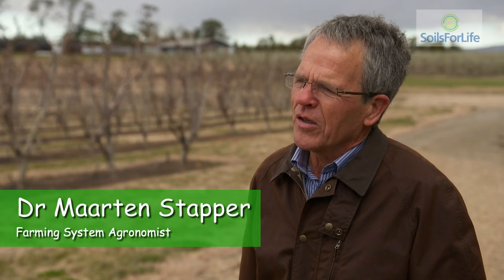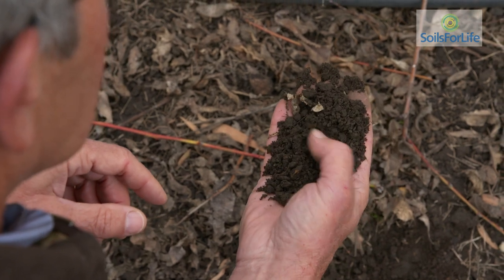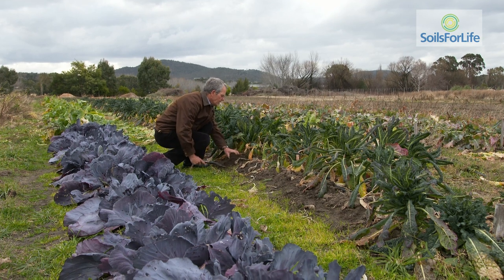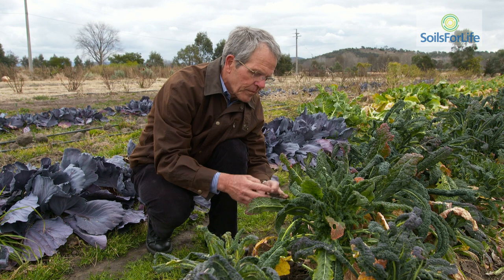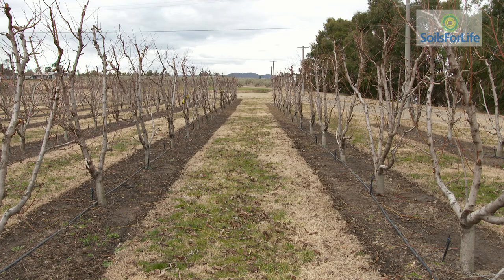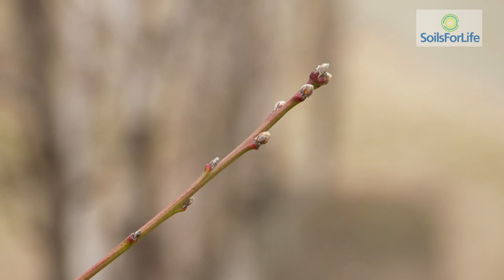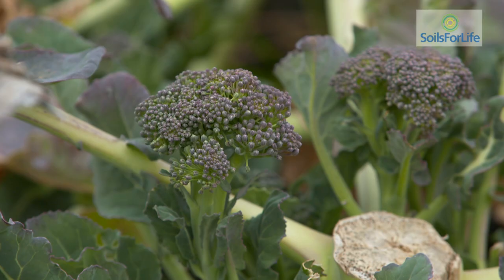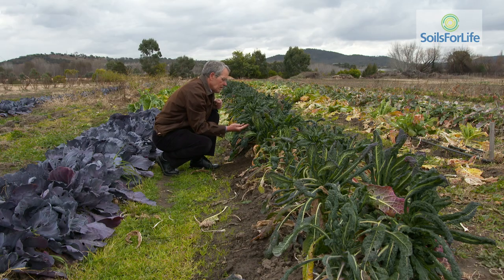Maarten Stapper - Soil and Farming System Agronomist (Part 2)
An internationally recognised expert on food and farming has warned that industrially produced fruit and vegetables are robbing our plants of their own protection system and significantly reducing their mineral and antioxidant properties.